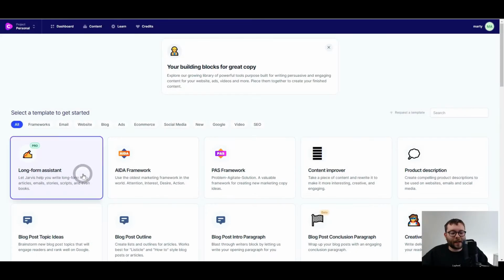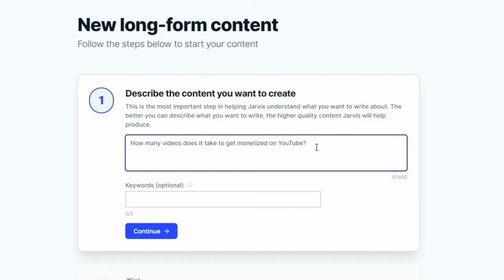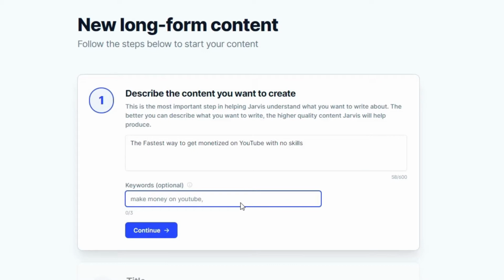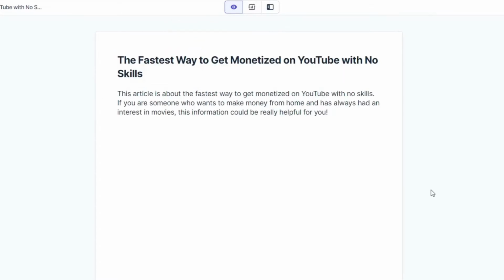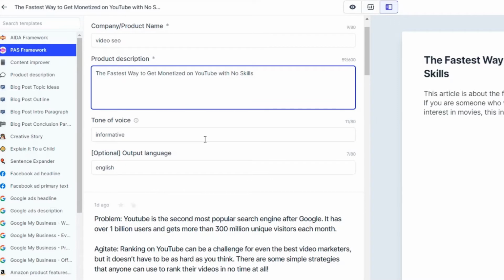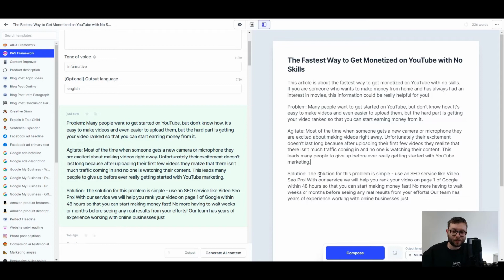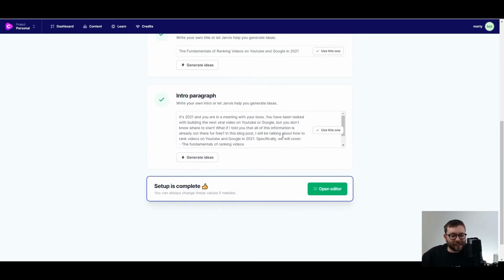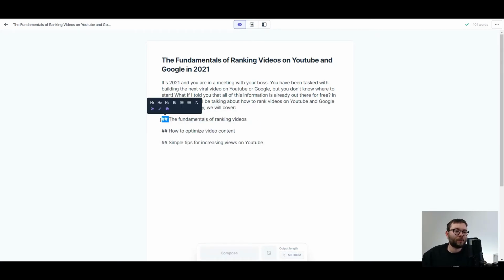I Doubled Up Over Night! 0 To 10000 Views - Jasper.ai Review EP.7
Jasper.ai Review - 30 Days to 10,000 Views EP. 7
Is it possible to use an A.I Copywriting Tool like Jasper to get 10,000 views just being answering questions?

I've been using Jasper.ai now for over 3 months. Since using v (AKA Conversion.ai) my copywriting has transformed.

It's been awhile since I last started a challenge and I thought why not use Jasper.ai, this A.I Copywriting tool I've been using everyday and see just how good it really is.

In this video continue with the 30 Day traffic challenge, showing how I use Jasper.ai to create quality blog post style answers for Quora.

Anyone who has been struggling with copywriting and has been looking for a copywriting tool to write up as much content as possible without it costing an arm and a leg, this video is going to help decide if conversion.ai is the copywriting tool for you OR if you should go else where.
OTHER HELPFUL Jasper VIDEOS